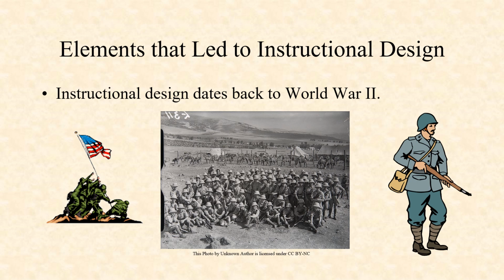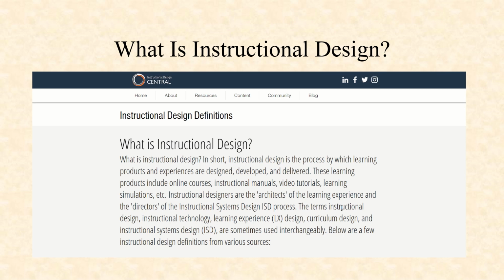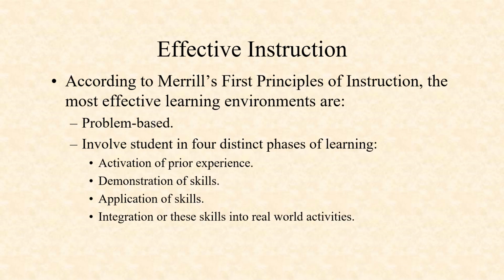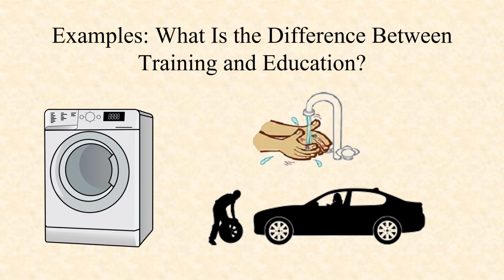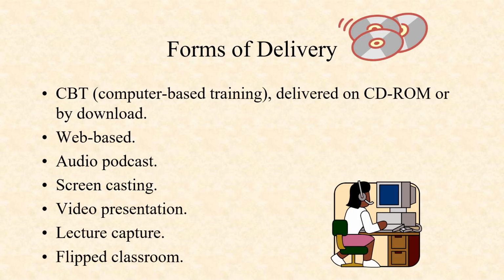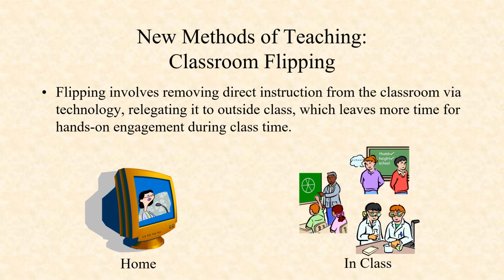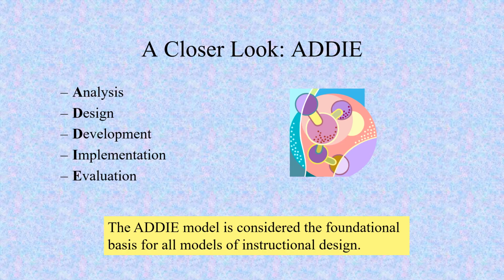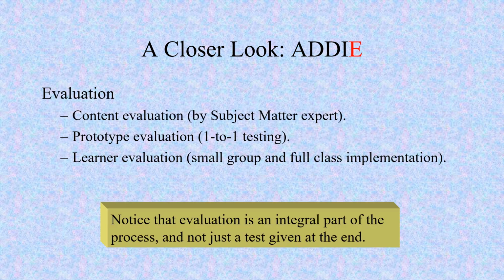EDU553 Week 1 -- Intro. to Instructional Design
Presents an introduction to the study of instructional design. This video represents instruction as part of EDU 553 Principles of Instructional Design, a graduate course in the Education Masters program at Misericordia University.